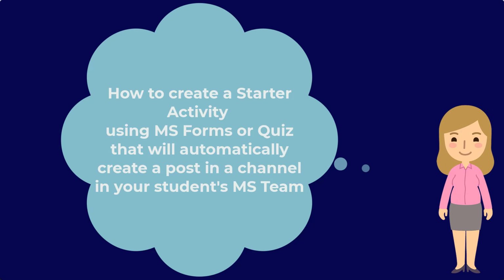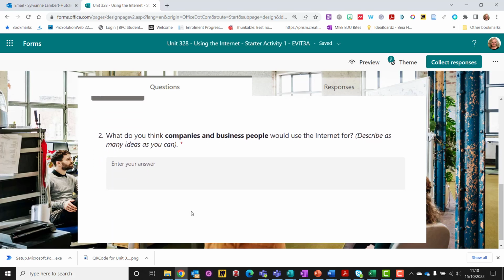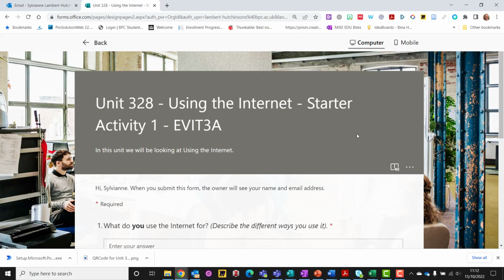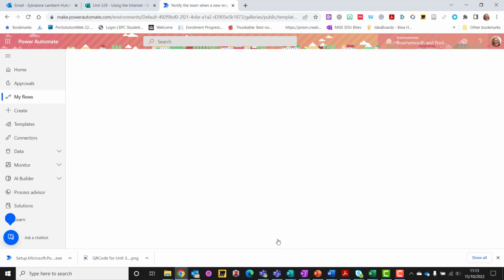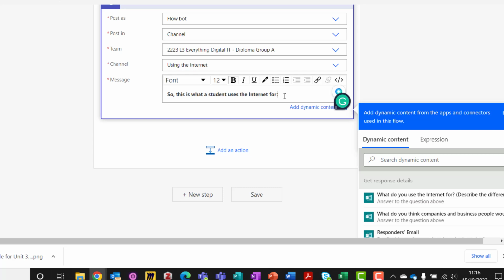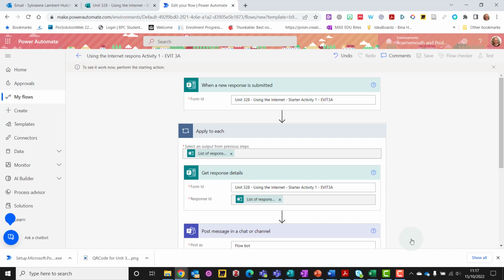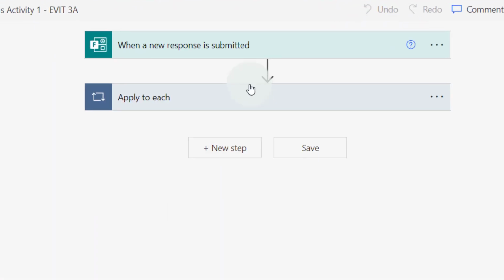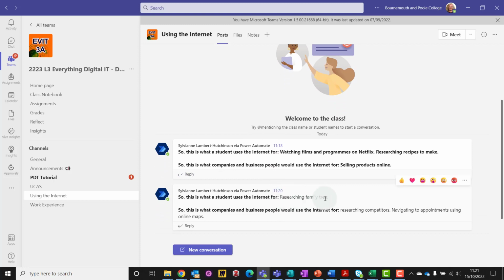Using Power Automate to send MS Forms entries to a Team Channel as a Starter Activity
This tutorial will walk you through setting up a basic Microsoft Form. Creating a Flow in Power Automate that will then post to a channel in a Microsoft Team.